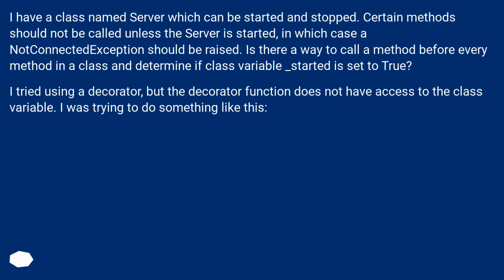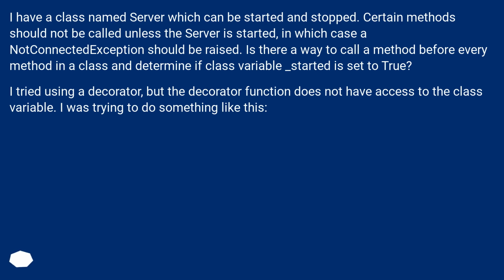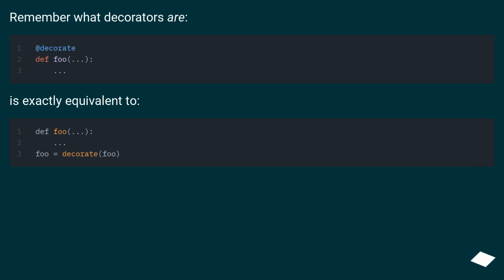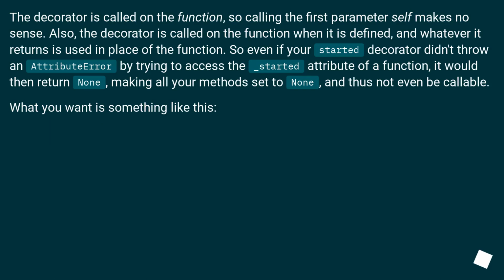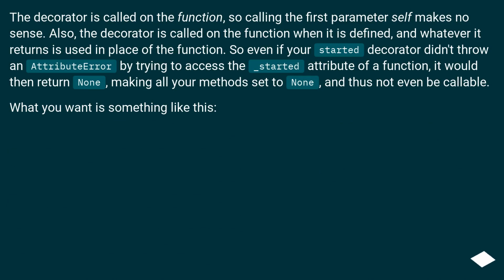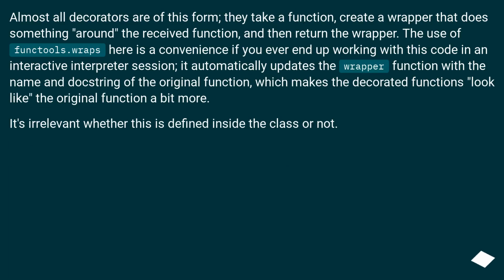Check condition before method call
Chapters
00:00 Question
00:54 Accepted answer (Score 9)
02:28 Thank you